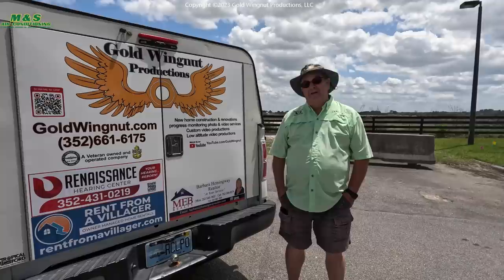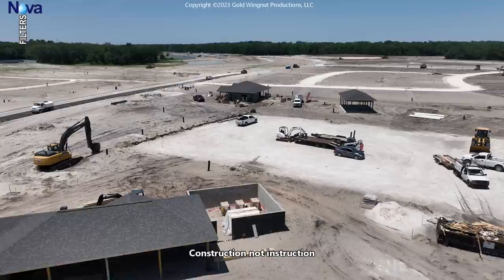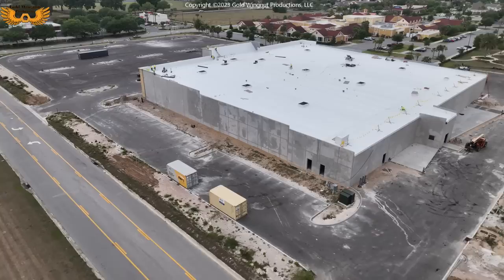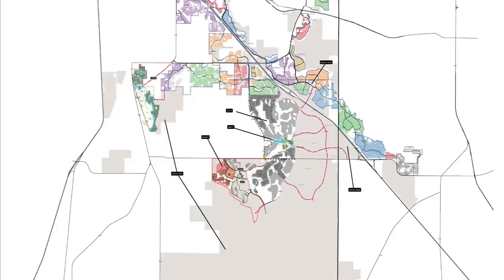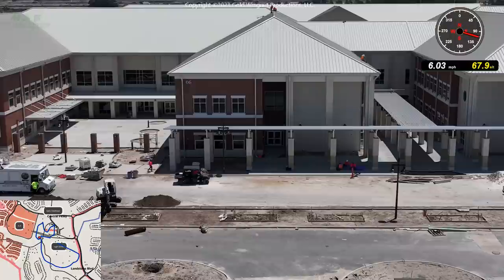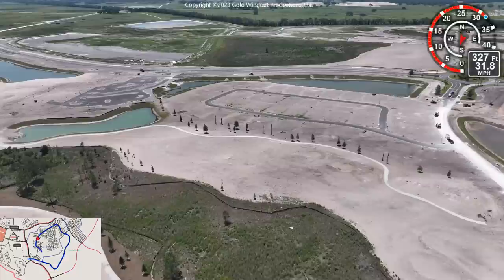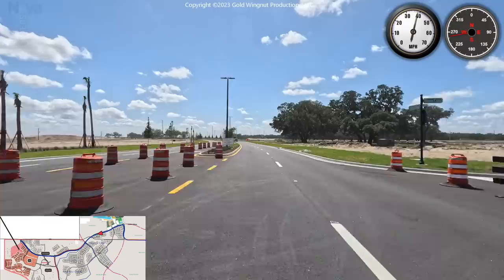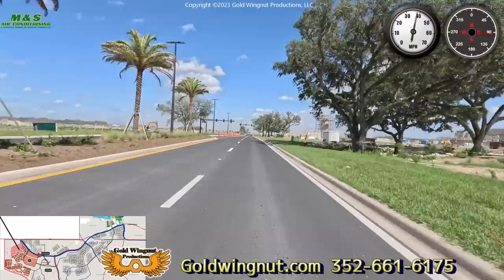The Villages Construction Update #126 – A trip down the new Central Parkway 5/14/2023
Here’s another update on the construction happening here in The Villages.  We start out with a look at the three recreation areas under construction and we’ll do a Then-and-Now look at Richmond from last year and just a few days ago.  Well also look at Eastport, Middleton, and Lake Denham.  A quick peek at Hobby Lobby and the 7-11 at Magnolia Plaza are also included.  The video finishes off with a trip down the new Central Parkway where I’ll point out the various villages and sights along the way, this time I do it on a motorcycle instead of a drone so the commentary you get will be easier to match what you are seeing when you drive the new road.   Most importantly, for my fellow chocoholics there’s a special treat for you in this video.

Here’s a list with links to the various areas covered in the video so you can jump to the areas you want to see.
0:20 Introduction
1:12 Saint Tropez Rec Center
3:10 Franklin Rec Center
4:01 Dabney Rec Center
4:51 TAN – The Villages of Richmond
9:07 Arby’s/CVS/Home Depot
9:54 Hobby Lobby
11:55 Darlin’s Ice Cream Social
12:41 Eastport
15:36 CR501 Construction/Village of Wellpoint
17:49 7-11 Magnolia Plaza
20:06 Middleton
24:03 Shallow Creek Golf Course
25:45 The Village of Lake Denham
27:54 Motorcycle ride down Central Parkway

Majic Stairs, Inc.

M&S Air Conditioning &
Appliance Service of Central Florida

5732 C Thomas Rd Suite 101
Wildwood Fl 34785 (By appointment only)

24 Hr. Cart Club

MEB Realty
Barbara Hemingway, Realtor